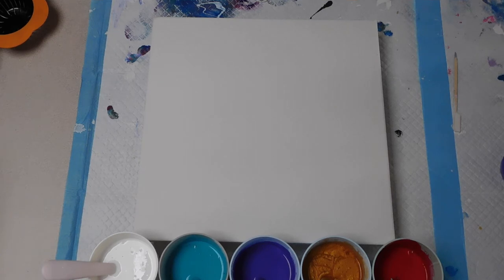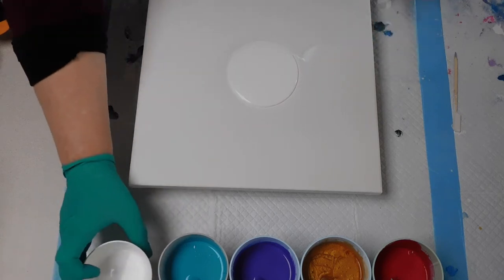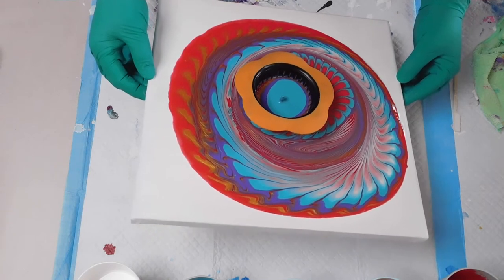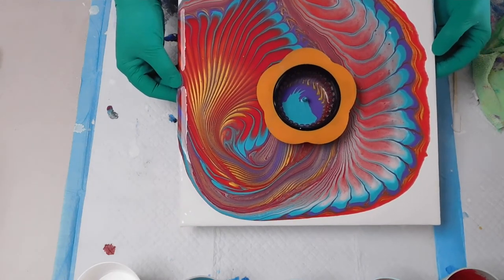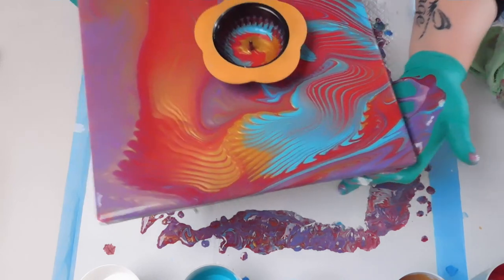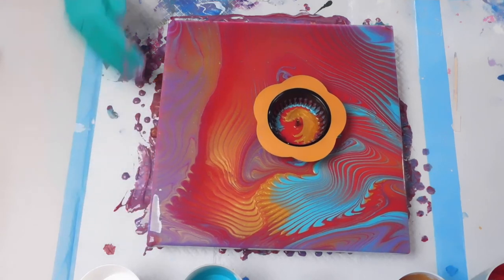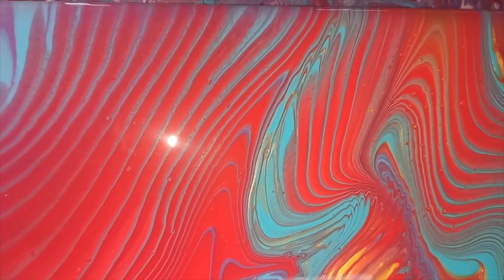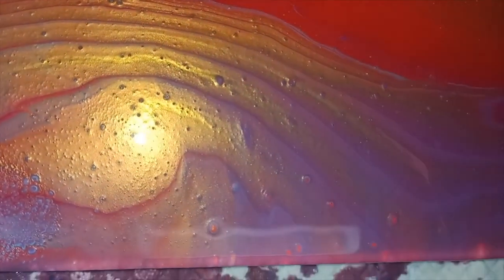#022 - Poster paints series ~ number 1 ~ strain and swirl!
Hi there everyone, and thank you for joining me in my poster paint experiment series! The first one I have chosen to do is one of my favourite techniques, the strain and swirl. I used my complimentary colours being Mont Marte Gold, Red, Turquoise, Purple and white.

I made the mistake of not going back to my painting to scrape the sides so sadly, in addition to the disaster of the effect the white had, half of the paint ran off and the painting is a right-off. At least I have the video though!

I haven’t decided what the next one will be but I am sure it will be as much fun!

Check out my RedBubble items, the masks, cups and cell phone covers are awesome!

TammyKilian.redbubble.com

Please visit my Etsy shop! It’s still new but I am building it up as much as I can. I can’t upload any paintings until they are ready to varnish and ship!